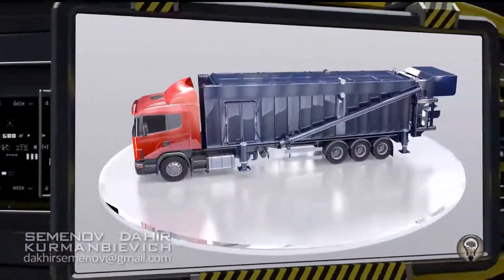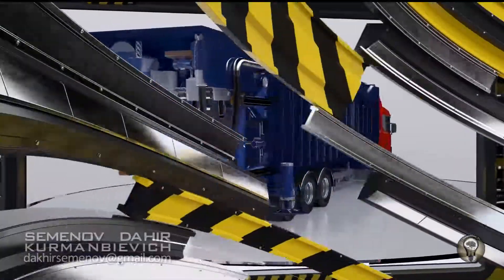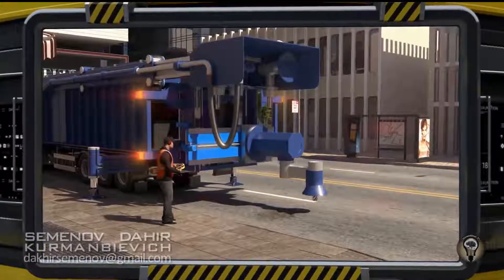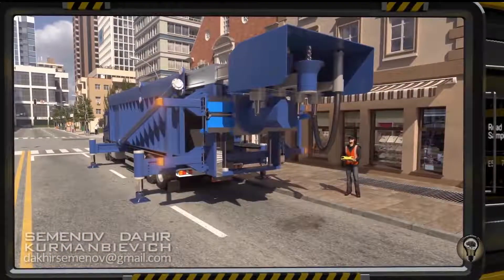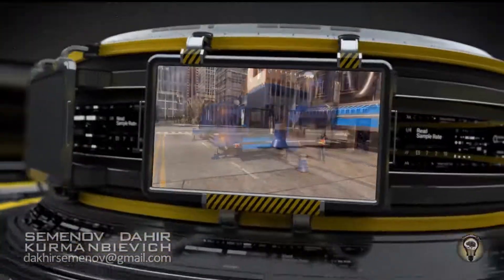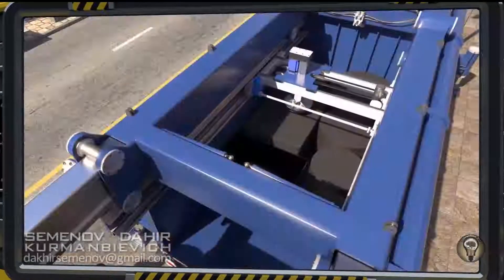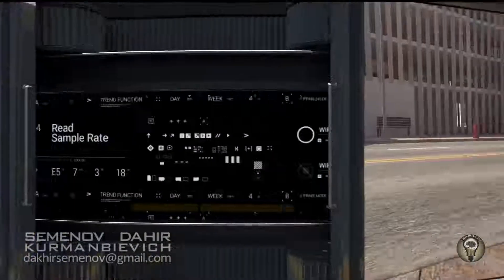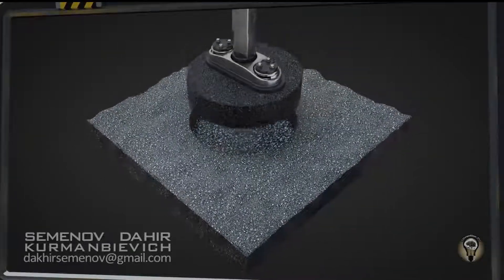Future Pothole Repairing Machine Future Road Repair Technology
This is an interesting technology for doing Pothole repairs.
Guessing the technology is not inexpensive.